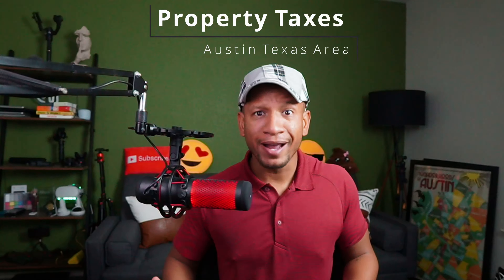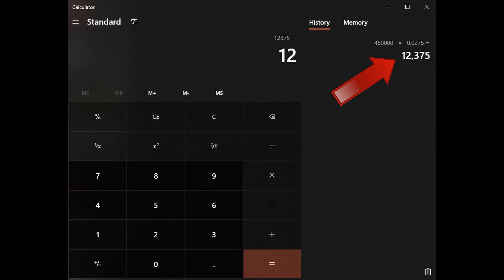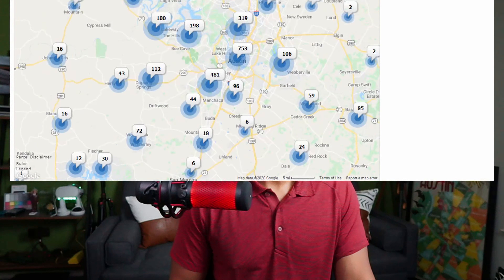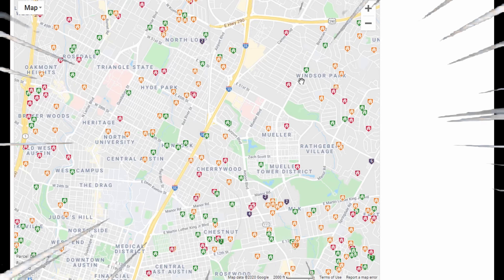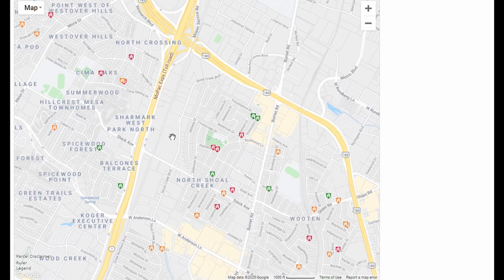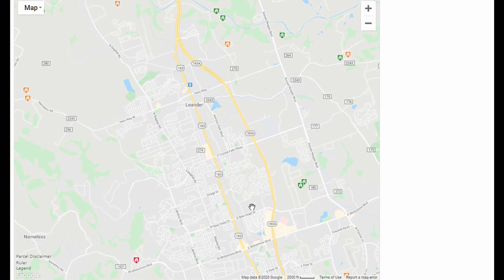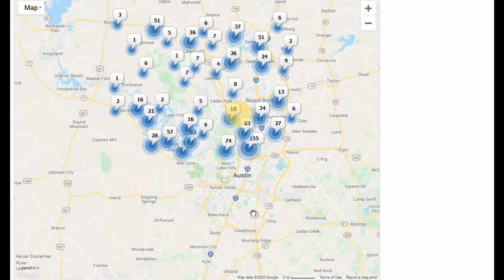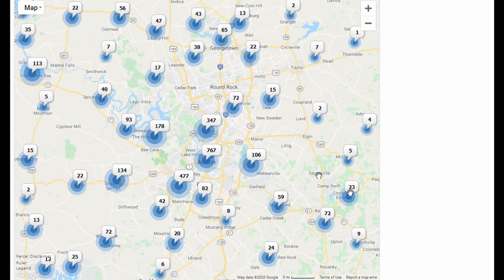LOW Tax Neighborhoods in Austin